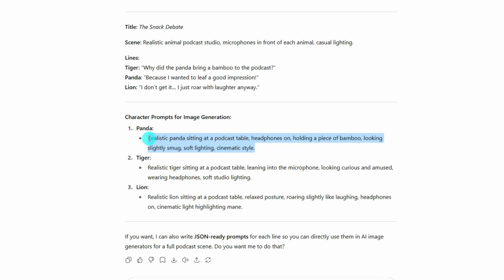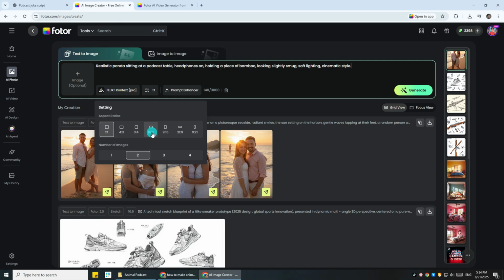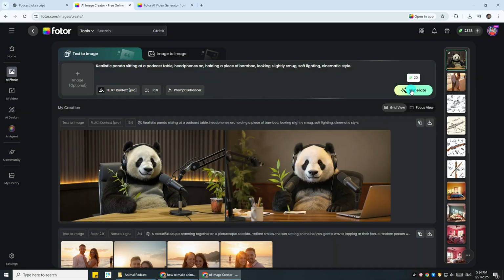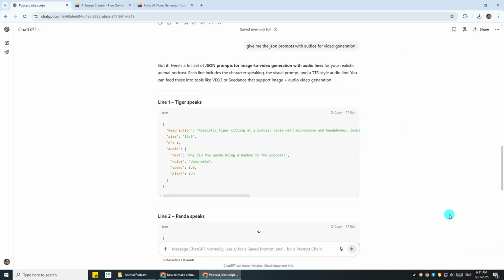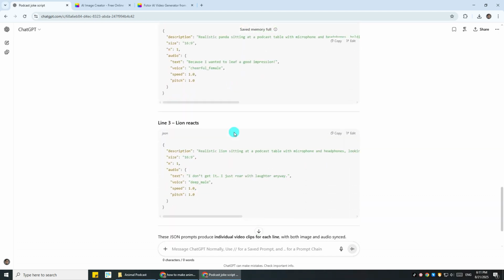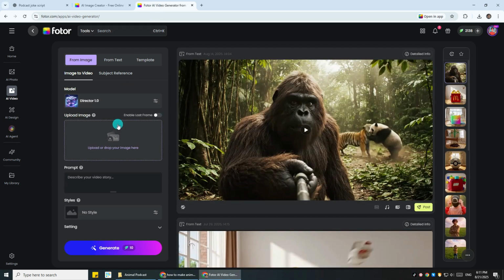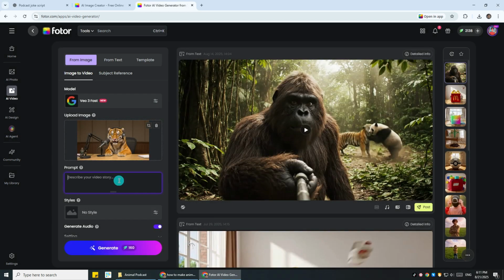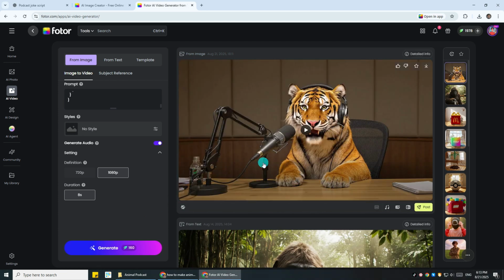How to Make Viral Talking Animal Podcast on Fotor (Fast Tutorial)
Animal podcast videos are going viral, and in this tutorial I’ll show you step by step how to make your own talking animal podcast using Fotor AI. From generating a funny script with ChatGPT, to creating characters with Fotor’s AI Image Generator, and finally animating them into a full video with Fotor AI Video Generator, this guide covers the entire process.

Whether you’re making a YouTube video, TikTok, or Instagram Reel, this fast tutorial shows you exactly how to make a talking animal podcast that can go viral. Fotor’s latest AI models make it simple, fun, and quick to create high-quality AI content.

Try it out and see how easy it is to bring your animal podcast ideas to life.